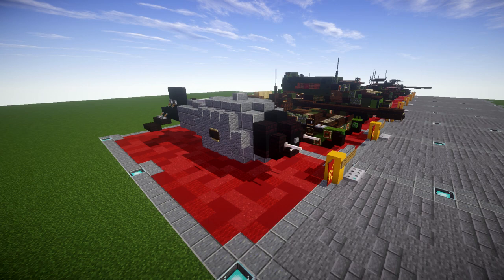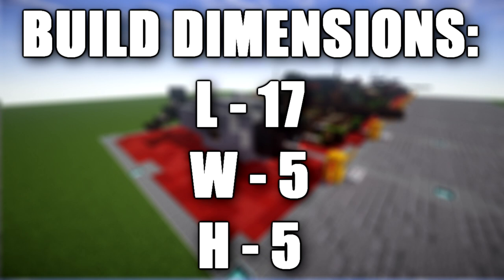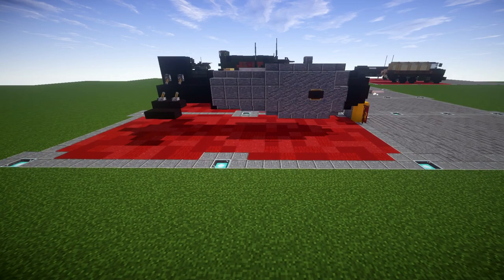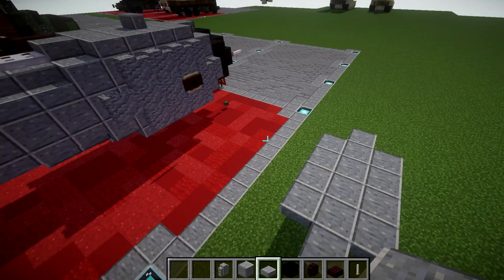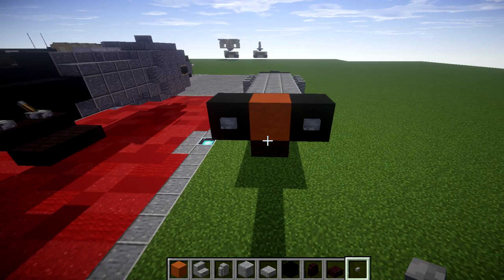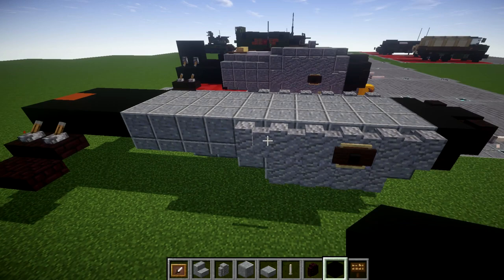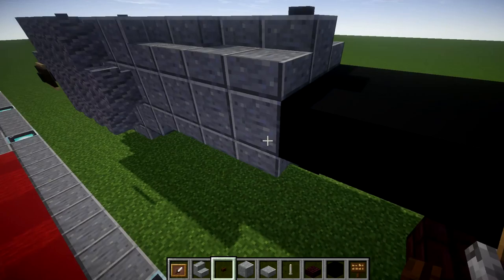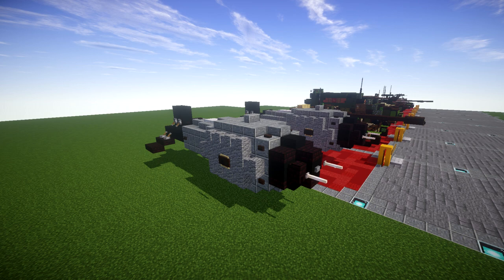Minecraft: Cold War AN602 "Tsar Bomba" | Hydrogen Aerial Bomb Tutorial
HELLO LADIES AND GENTLEMEN! Welcome back to another Minecraft tutorial. Today we will be building the AN602 "Tsar Bomba" hydrogen aerial bomb. Enjoy the tutorial!

►Introduction: (0:00)
►Tutorial: (4:00)
►Outro: (9:14)

CURRENT SUPPORTERS:
-Zackary Schejbal
-Assassin's Creed
-TrenchFighter8
-DerekFrostWestbrook
-Fernand Weinchter
-BrickBros2016
-ZPro Warfare
-Koya
-Bisky Nisky

TEXTURE AND SHADERS PACKS:
►Texture Pack: Minecraft Default Pack
►Shaders Pack: Continuum 1.3
►Game Version: 1.14.4